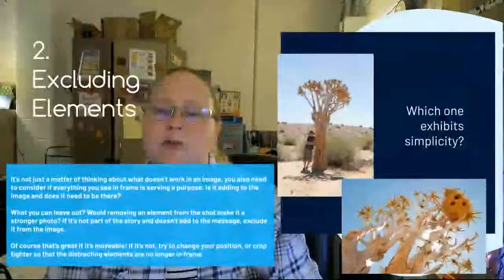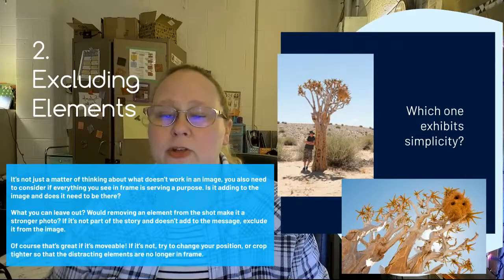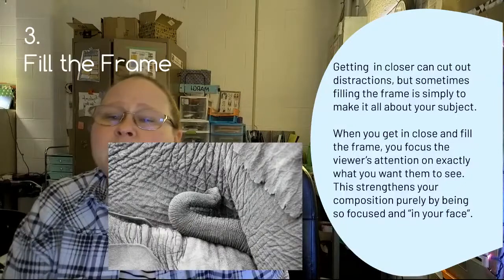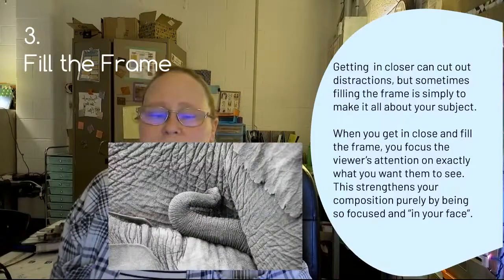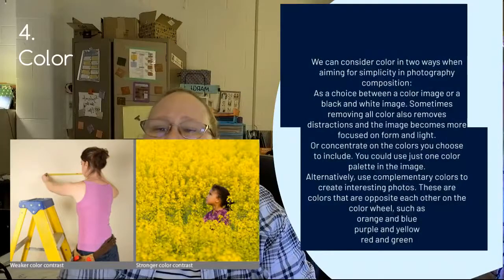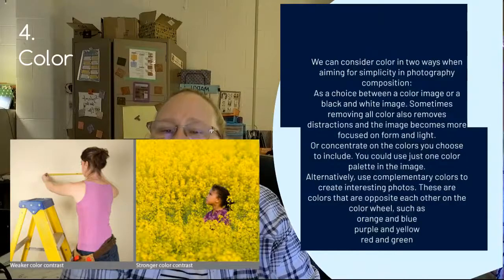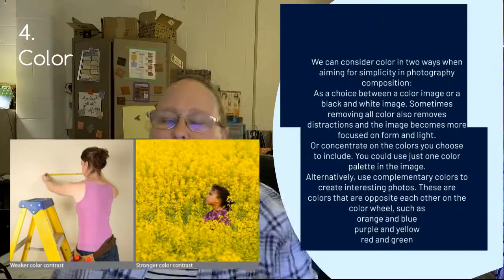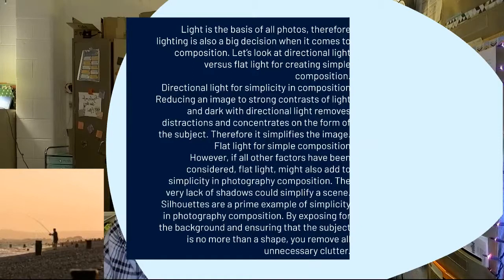simplicity in photography